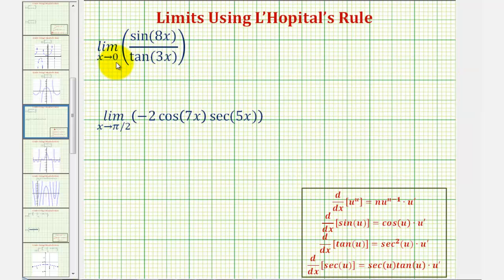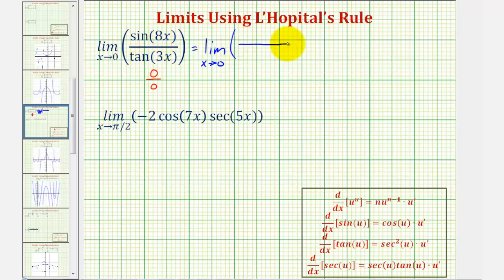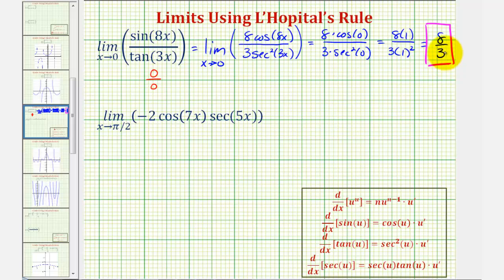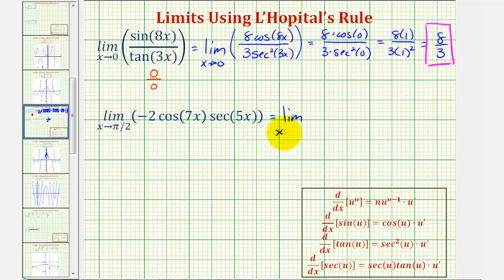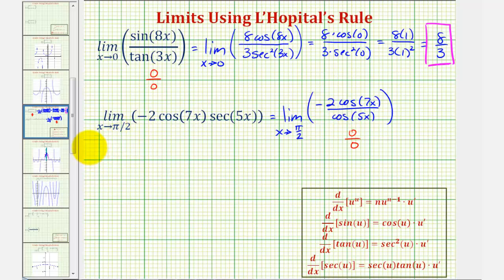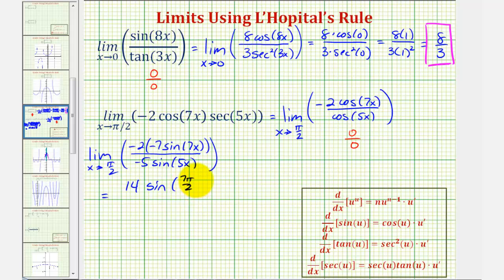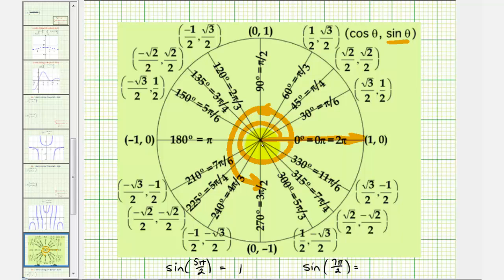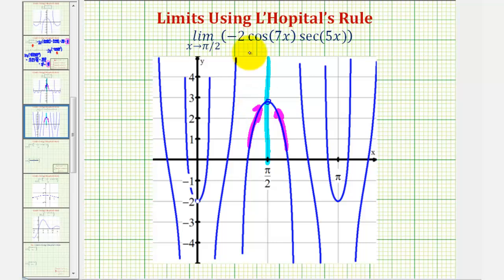Ex 2: Use L'Hopital's Rule to Determine a Limit Approaching Zero with Trig Function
This video explains how to use L'Hopital's Rule to determine a limit in an indeterminant form.